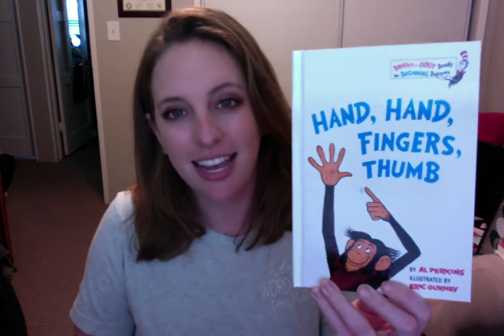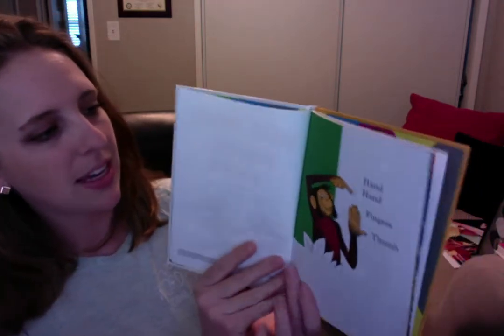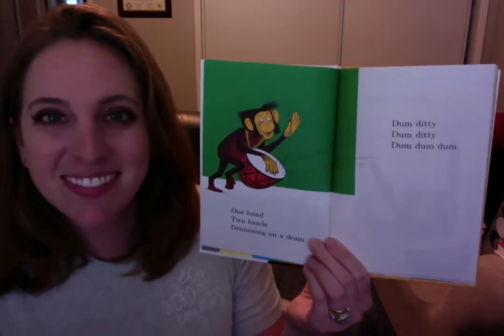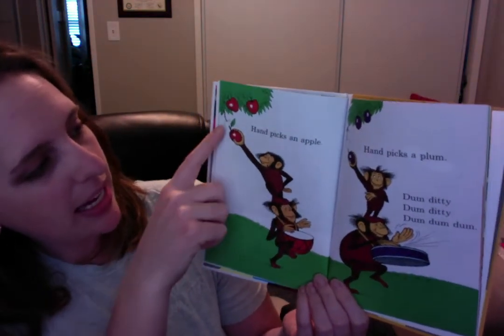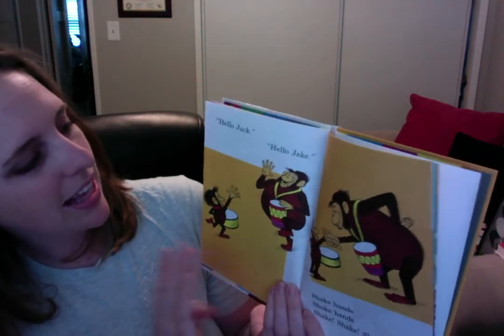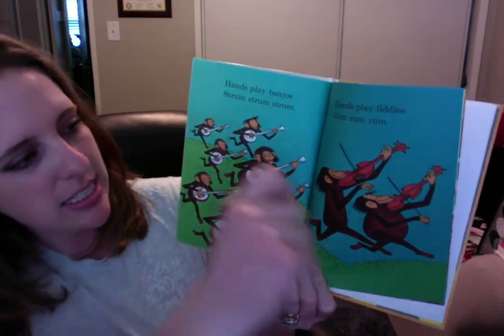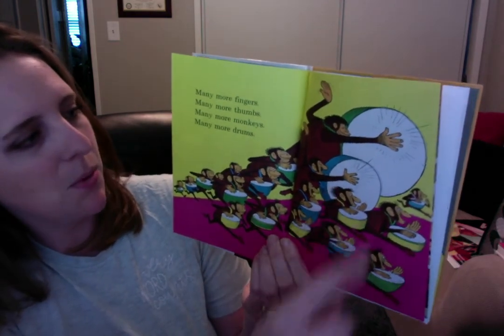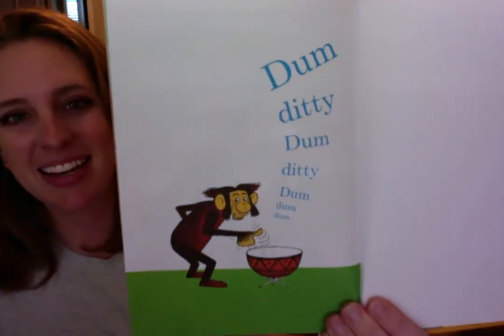Sing & Read! "Where is Thumbkin" song and "Hand, Hand, Fingers, Thumb" book.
Preschool Distance Learning Video #12